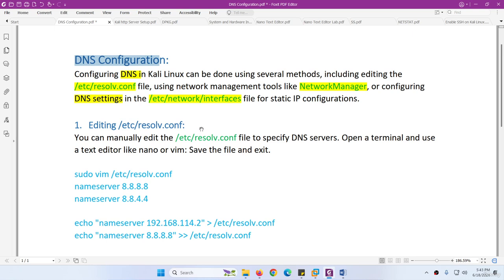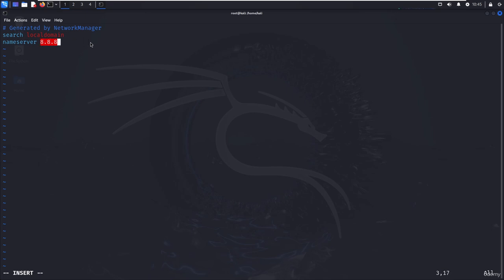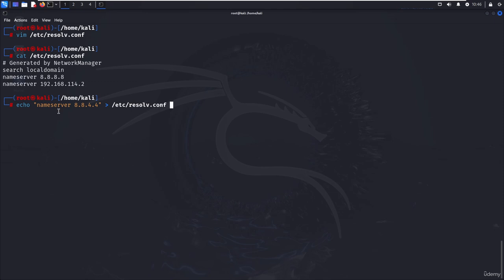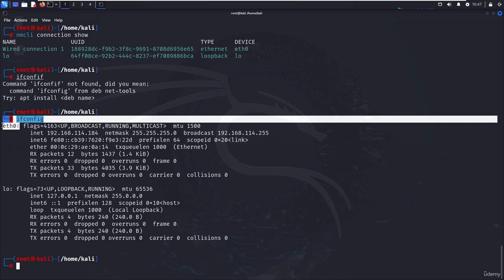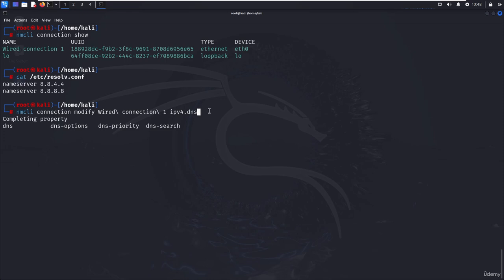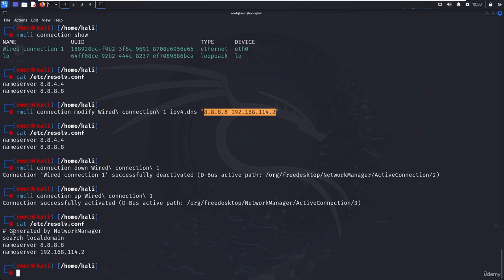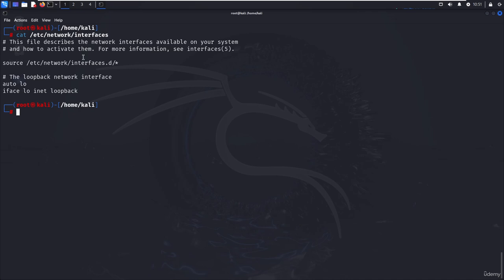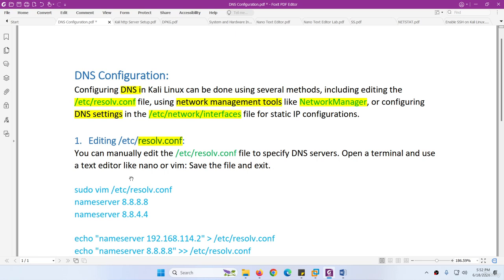35 DNS Configuration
### DNS Configuration in Linux

DNS (Domain Name System) is a critical component of the internet that translates human-friendly domain names (like into IP addresses (like 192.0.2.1) that computers use to identify each other on the network. Proper DNS configuration is essential for ensuring that services are accessible and function correctly.

**Key Concepts**

1. **DNS Records**: Various types of records store different information about a domain.
   - **A Record**: Maps a domain name to an IPv4 address.
   - **AAAA Record**: Maps a domain name to an IPv6 address.
   - **CNAME Record**: Alias for another domain name.
   - **MX Record**: Specifies mail exchange servers for handling emails.
   - **NS Record**: Specifies authoritative name servers for a domain.

2. **Name Servers**: Servers that store DNS records and respond to queries about those records.

3. **Resolver**: A client-side application that queries DNS servers to resolve domain names.

### Configuring DNS on Linux

**1. Installing DNS Server Software**

To set up a DNS server, you may choose software like BIND (Berkeley Internet Name Domain). To install BIND on a Debian-based system, use:

```bash
sudo apt update
sudo apt install bind9

**2. Configuring BIND**

- **Main Configuration File**: The primary configuration file is typically located at `/etc/bind/named.conf`. This file includes other configuration files.

- **Zone Files**: Define the DNS records for a specific domain. Zone files are usually stored in `/var/cache/bind/`.

Example Zone File

1. **Create a Zone File**:
   - Create a new file for your domain, e.g., `example.com.db`:
     ```bash

2. **Add DNS Records**:
   - Below is an example of a simple zone file:
     $TTL    86400
     @       IN      SOA     ns.example.com. admin.example.com. (
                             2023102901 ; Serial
                             7200       ; Refresh
                             1800       ; Retry
                             1209600    ; Expire
                             86400 )    ; Negative Cache TTL

     ; Name servers
     @       IN      NS      ns.example.com.

     ; A records
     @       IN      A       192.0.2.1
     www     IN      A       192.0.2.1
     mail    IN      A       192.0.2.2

     ; MX record
     @       IN      MX      10 mail.example.com.

3. **Add Zone Configuration**:
   - Edit the main configuration file `/etc/bind/named.conf.local` to include your zone:
     ```bash
     sudo nano /etc/bind/named.conf.local

**3. Testing the Configuration**

- **Check for Syntax Errors**:
  ```bash
  sudo named-checkconf

- **Check the Zone File**:
  ```bash

**4. Starting and Enabling BIND**

- **Start the BIND Service**:
  ```bash
  sudo systemctl start bind9

- **Enable BIND to Start at Boot**:
  ```bash
  sudo systemctl enable bind9

**5. Configuring a DNS Client**

To configure a Linux system to use your DNS server:

1. **Edit the resolver configuration**:
   - Edit `/etc/resolv.conf`:
     ```bash
     sudo nano /etc/resolv.conf

### Conclusion

DNS configuration in Linux is a fundamental skill for managing networked systems. Properly setting up and maintaining a DNS server ensures efficient name resolution for users and services.